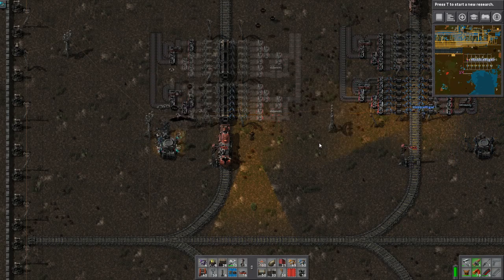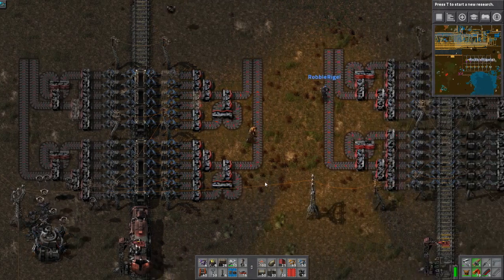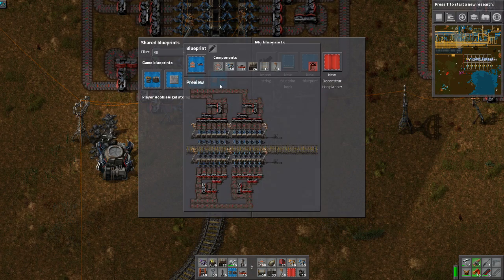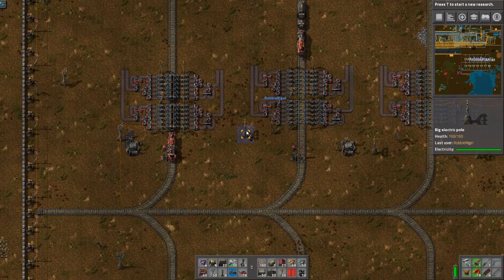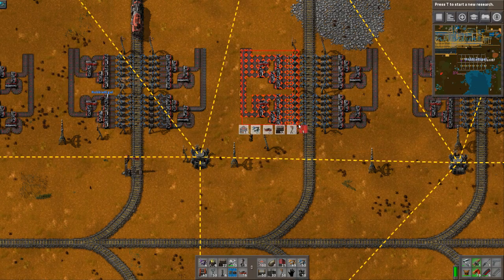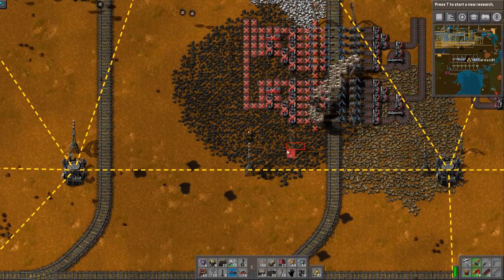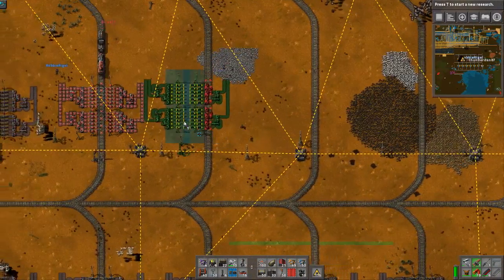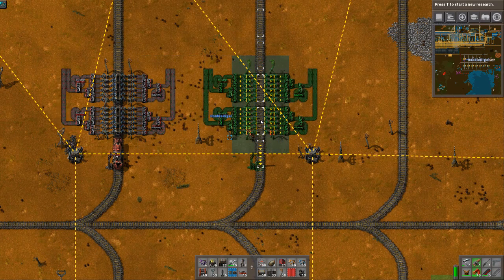Factorio: Bob's Mods (Multiplayer) - Episode 57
Dan and Bobby start a Bob’s Mods play through of Factorio and attempt to deal with the increased difficulty and challenges that it provides.

Factorio is currently in late alpha.

Bob’s Mods can be found on the Factorio mod portal.